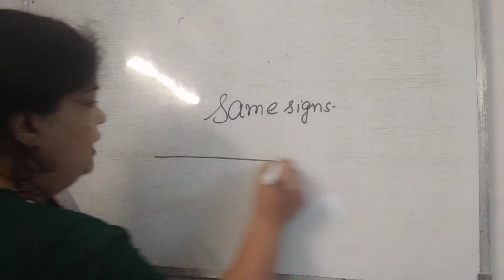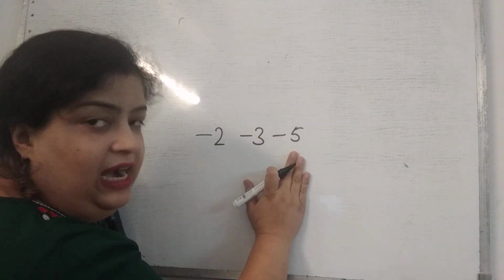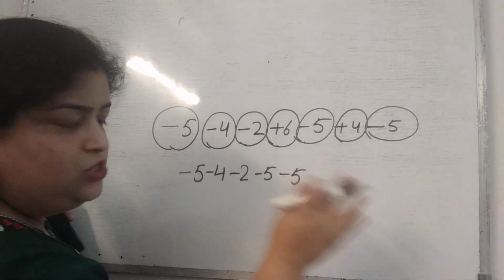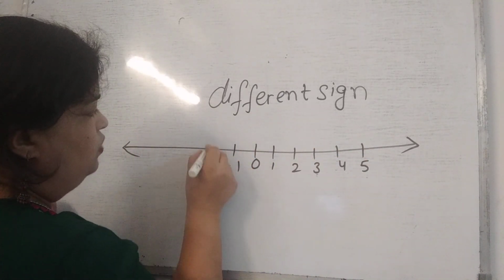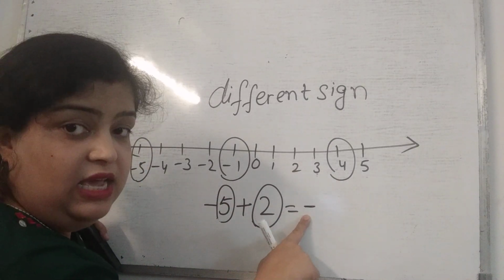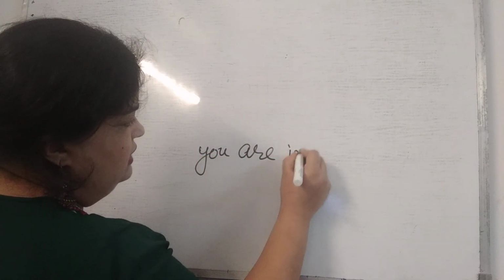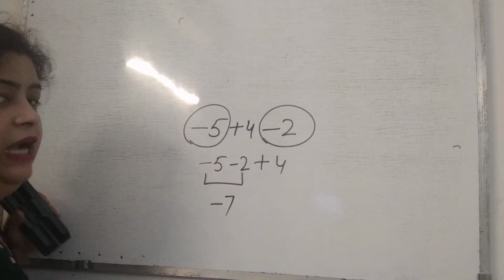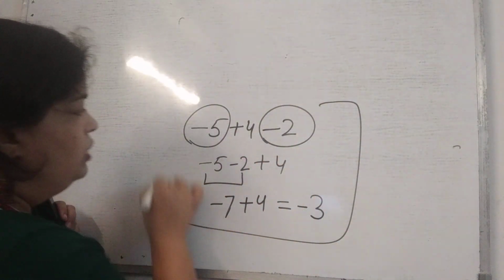NCERT। CLASS 7th। INTEGERS INTRODUCTION। BY NCERT MATHS।(PART 2)।